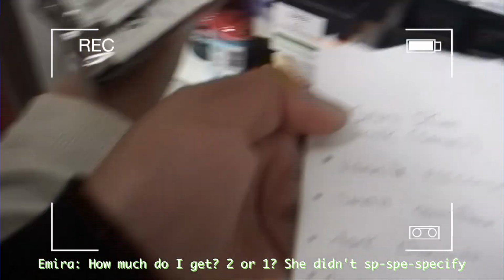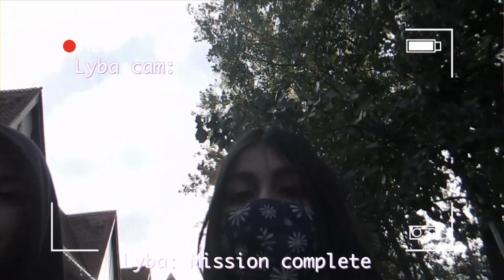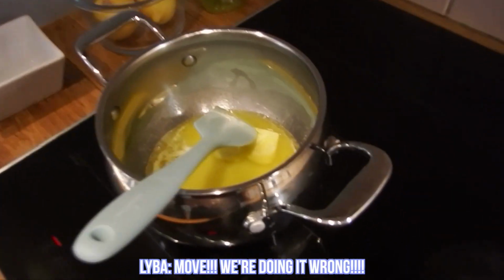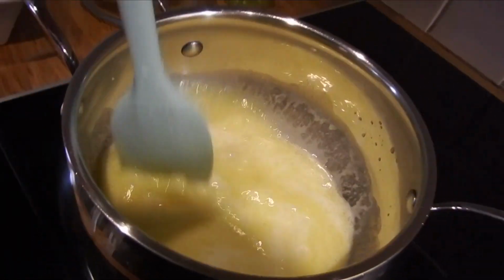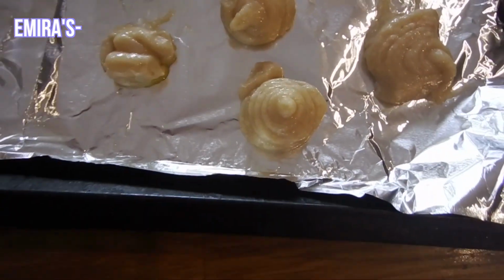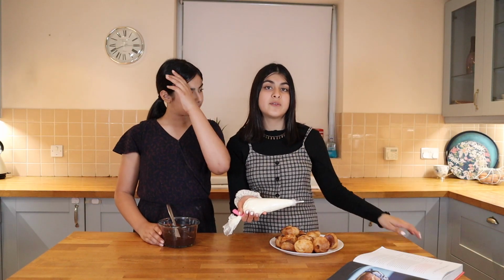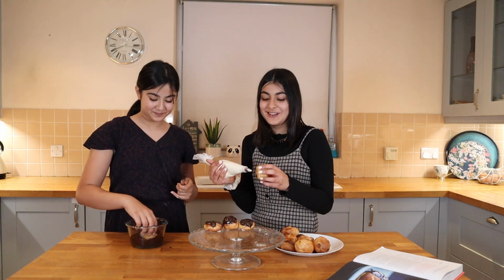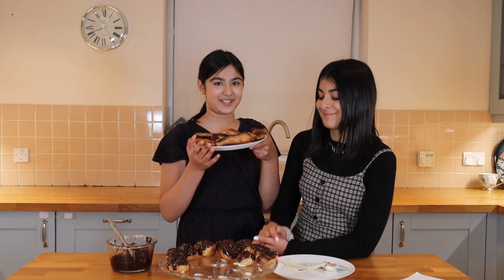We made Eclairs for the first time..GONE WRONG!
So we went back to kitchen this week to make some Eclairs and things went WRONG! We still managed to gobble whole lot in the end, they were eaten in a flash! ;)

We followed Jamie Oliver's recipe and also Preppy Kitchen's tutorial.

If you do end up making these, do comment and tell us how it went.